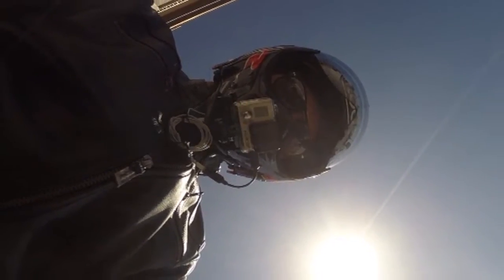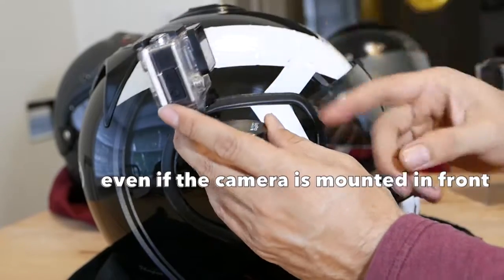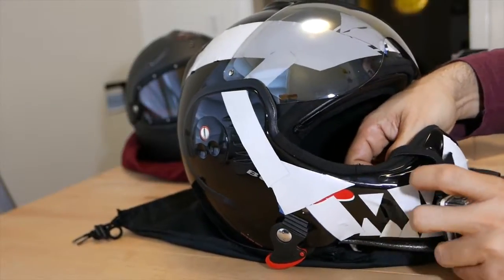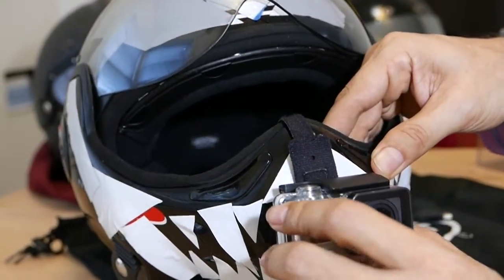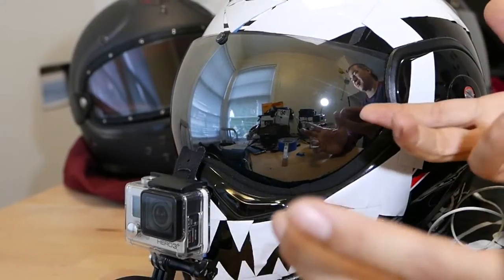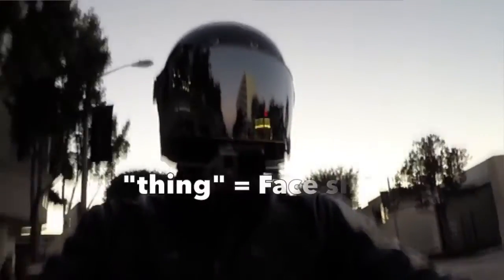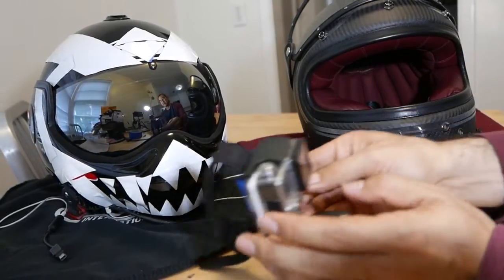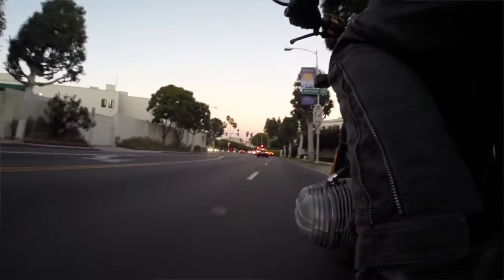ShadowBoxer 0037 {Non Permanent Camera Set-Up • Go Pro, Sena 10C Roof, Bell, Ruby}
LINKS TO CAMERAS:
Sena 10C
Go Pro Hero (mine are 3+ Black but there are newer ones now)
Search for Bell's Bullitt helmet
Video 0037 is about Non-Permanent Camera & Helmet Set-Ups I have used for moto-vlogging with the three helmets I've used so far. A Roof Boxer V8 R, a Bell Bullitt and a Ruby Castel St Roc + my second C-camera set up on my motorcycle.
CONTENTS -TIMECODE:
01:14 - Why NON-permanent?
04:00 - Roof Boxer & Bell Bullitt: How I mounted the Go Pro cameras to my helmet.
07:10 - Using tape for extra security.
09:35 - Camera placement and positioning.
10:48 - Sound/ Microphone type and  placement
13:11 - Bell Bullitt specific but same set up as above.
15:23 - Ruby Castel St Roc - Different shapes, different problems.
17:15 - Different solutions but not a helmet camera.
17:50 - Different Camera. The Sena 10C helmet camera & communicator.
20:00 - Second Point-of-View: The Clutch-Camera
20:55 - Do you hear a buzz or vibration? Maybe this will fix it.